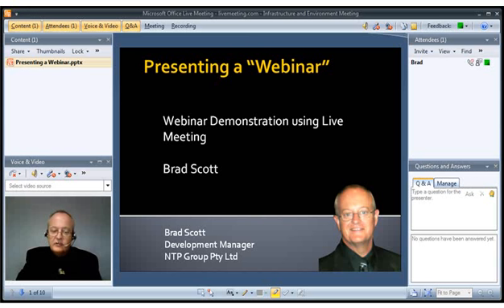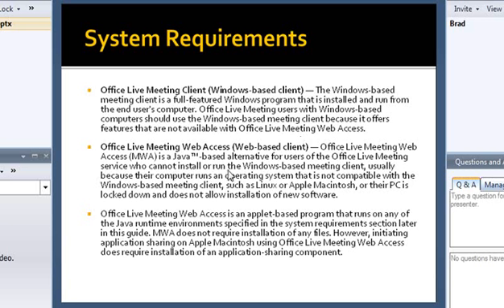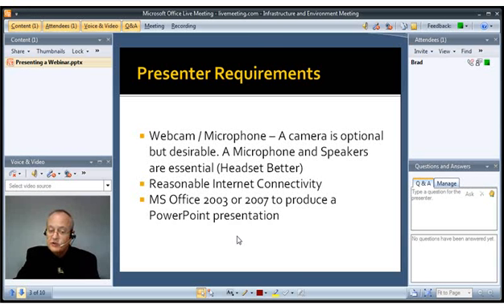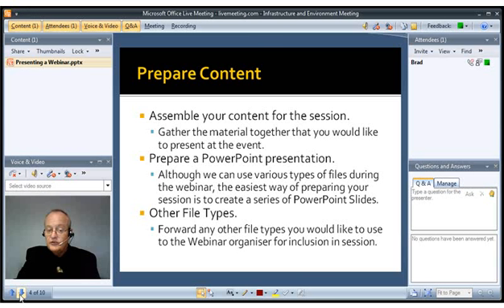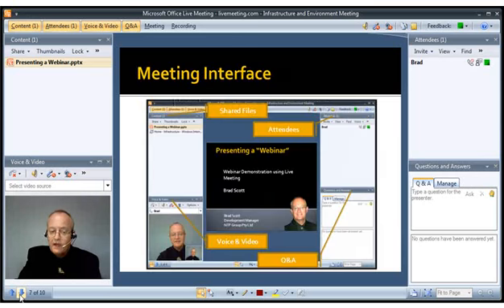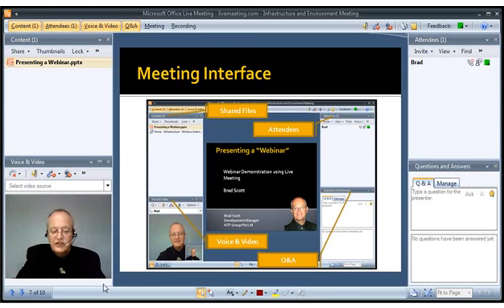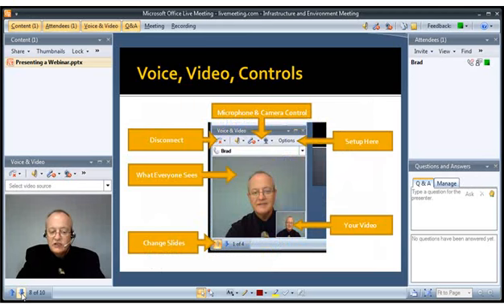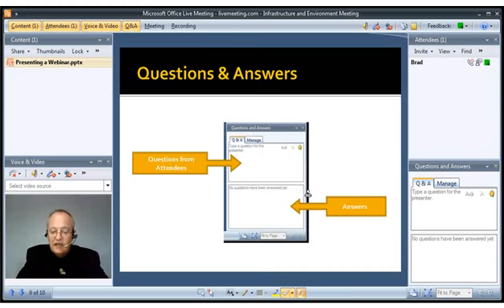Presenting a Webinar using Microsoft Live Meeting by NTP Group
Brad Scott of NTP Group demonstrates conduct of a "Webinar" using Microsoft Live Meeting.